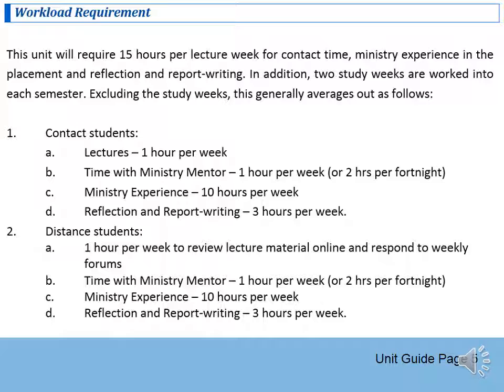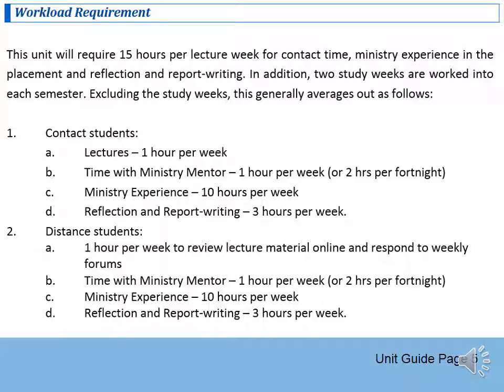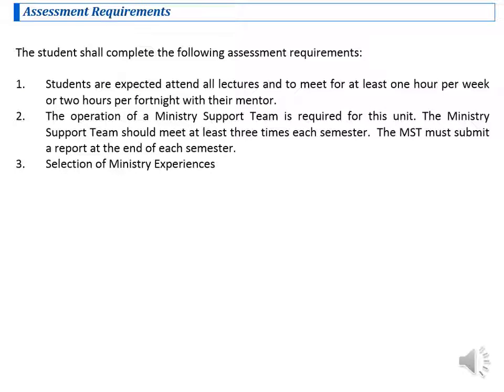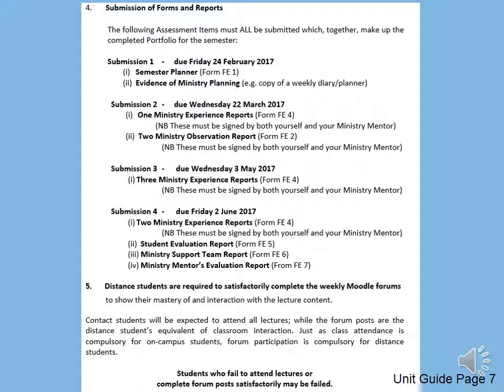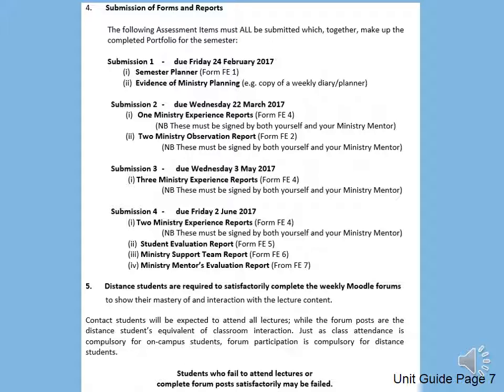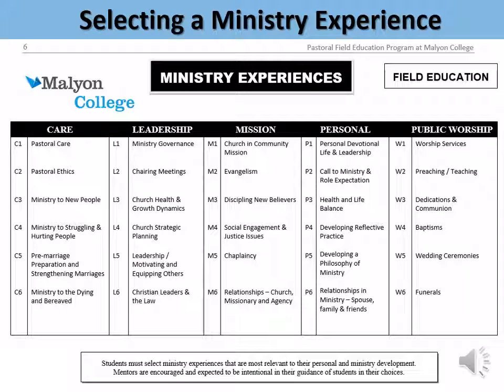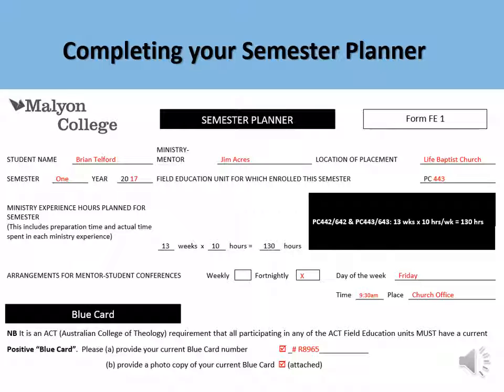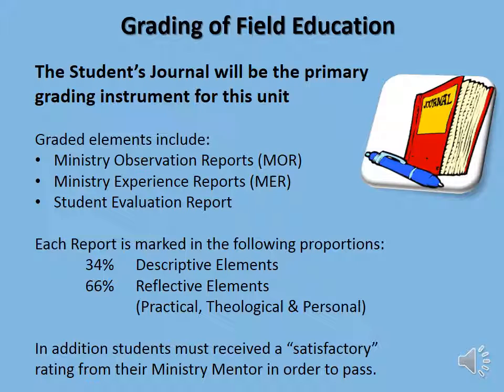Intro to Field Education